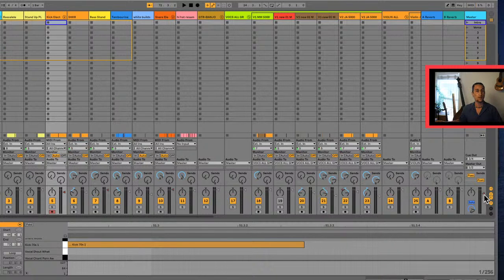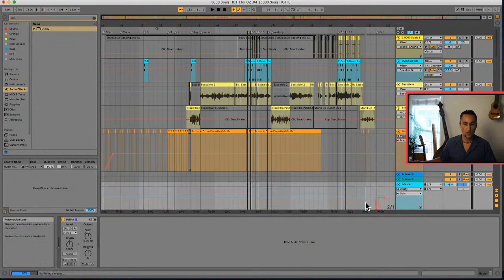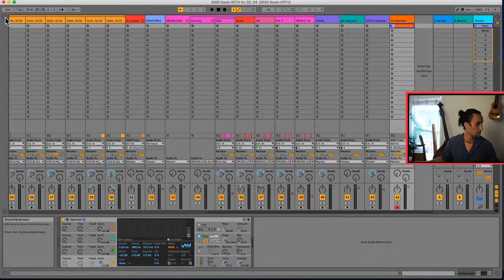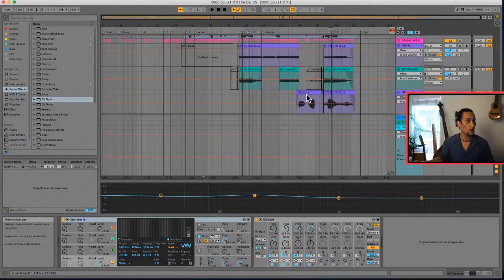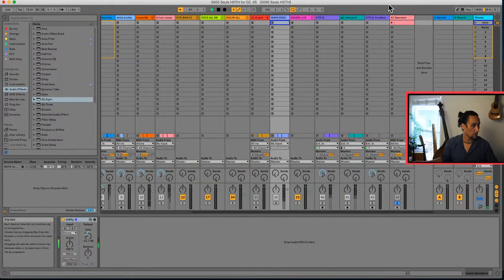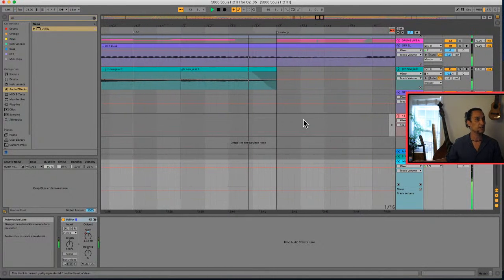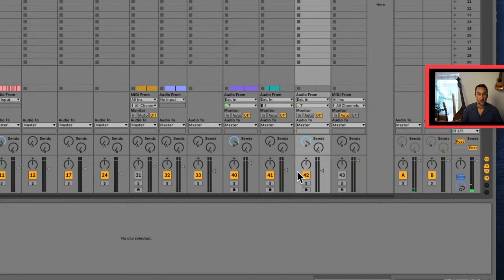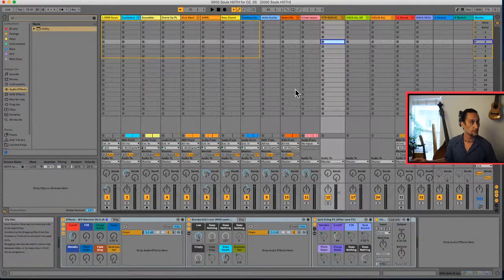Mixing - What to do and NOT do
If you are just recording your songs and then sending to a mixing and mastering engineer, or you are the producer of your material from start to finish, these tips will save you tons of time and increase the quality of your sound.

For more tips and tricks like this, go to sf.garnishmusicproduction.com and sign up for our email list or join one of our mixing and mastering workshops.

Today we are working with levels of tracks, your master track, and how to not over compress your work before sending to the mastering phase.

510.463,GROW